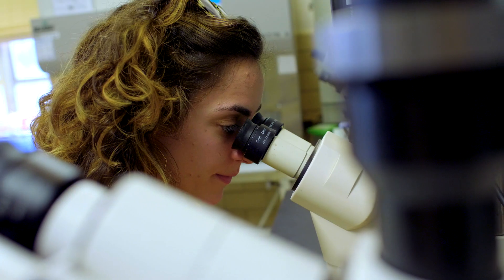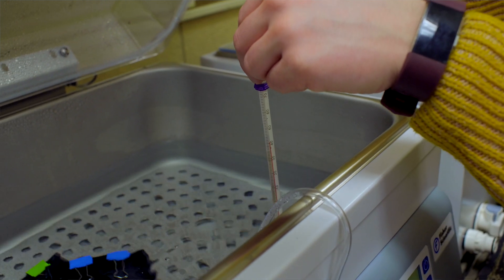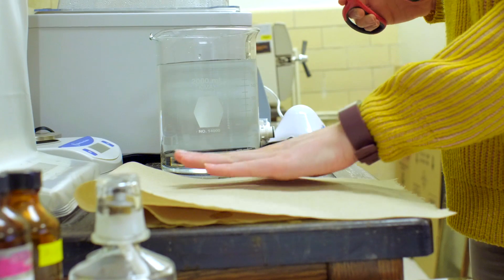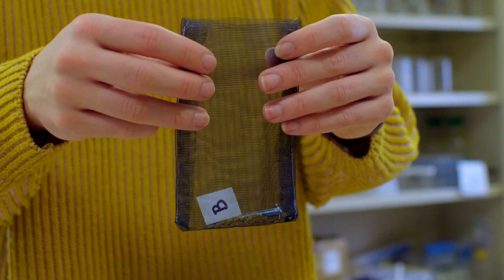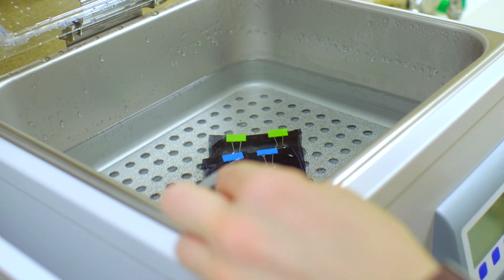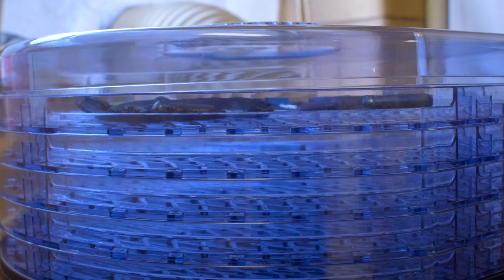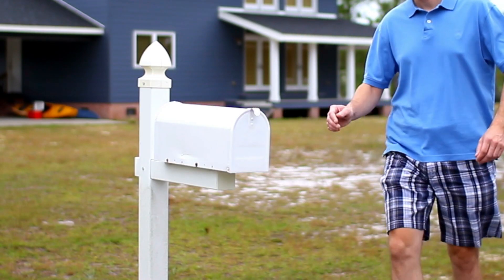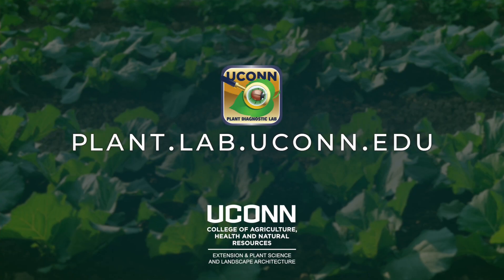Hot Water Seed Treatment with the UConn Plant Diagnostic Lab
Our Plant Diagnostic Laboratory now offers hot water seed treatment. What is it? Watch Abby Beissinger, our plant diagnostician, explain how hot water seed treatment works and can help you.

Hot water seed treatment is supported in part by a UConn CAHNR Innovation in Extension Programming Award and a grant from the New England Vegetable & Berry Growers Association.